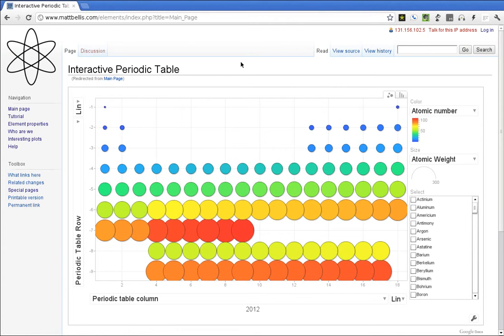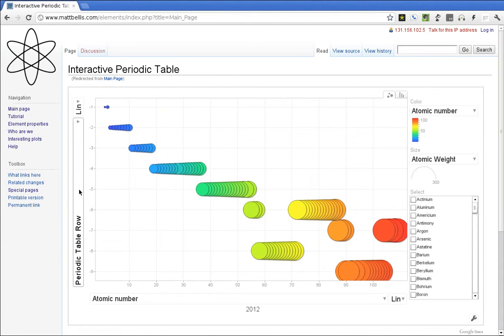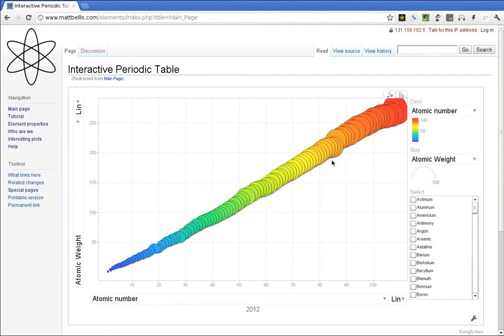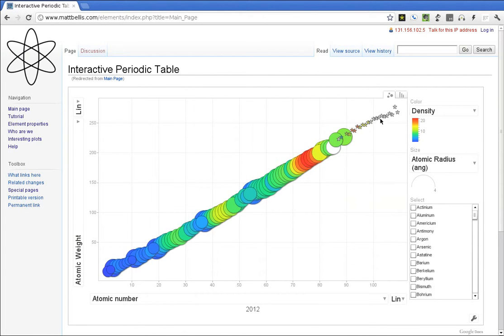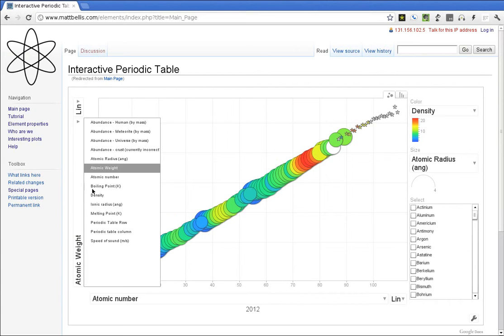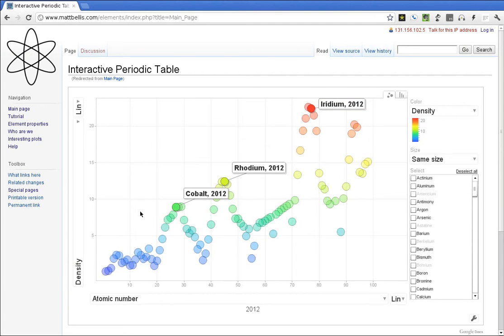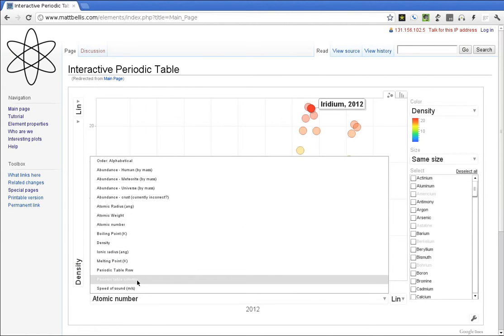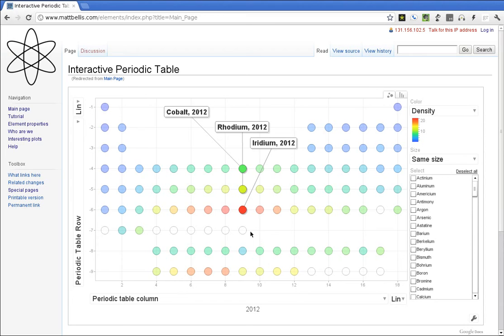interactive_periodic_table_tutorial_1.avi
A tutorial on using the interactive periodic table developed by Sam Watt and Matt Bellis at Northern Illinois University. Some more detail.